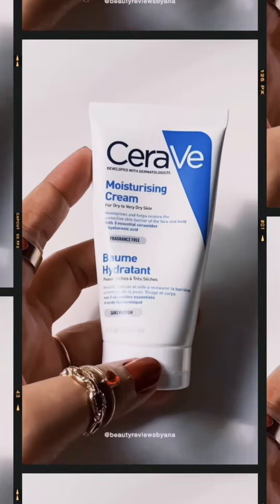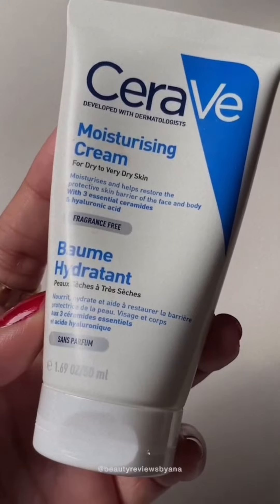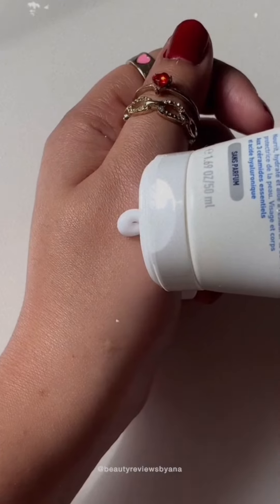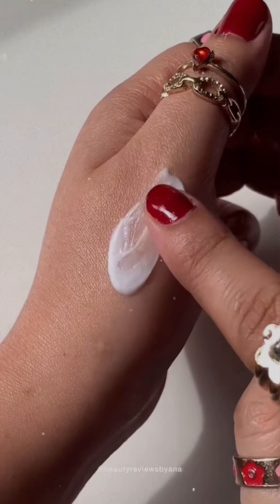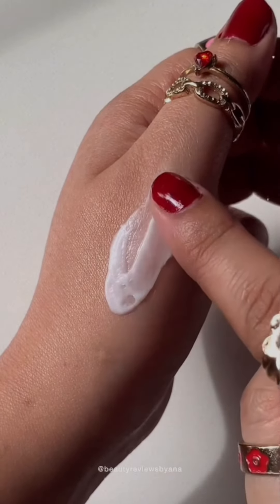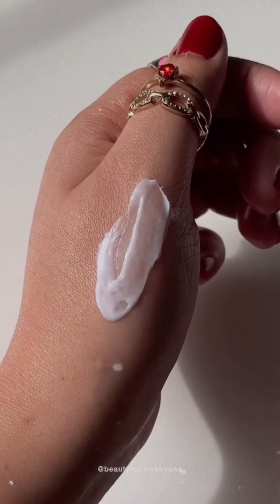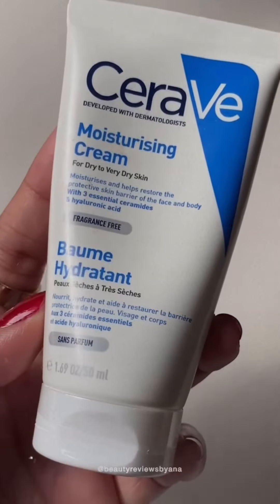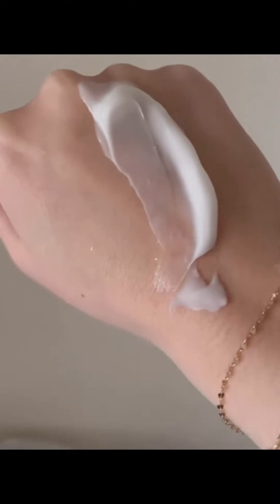Cerave Moisturising Cream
Hi lovelies ❤️❄️
Today in this video im gonna talk about the cerave moisturising cream for dry to very dry skin…
🦋Benefits ~~~
❄️ Suitable for dry to very dry skin on the face and body
❄️MVE Technology: This delivery system continually releases moisturizing ingredients for 48-hour hydration—supporting your protective skin barrier, long after you’ve finished applying.
❄️Ceramides: Help maintain the skin’s natural barrier
❄️Hyaluronic acid: Helps retain skin’s natural moisture
❄️Non-comedogenic and fragrance-free
❄️Developed with dermatologists
❄️Accepted by the National Eczema ❄️Association and American Diabetes Association